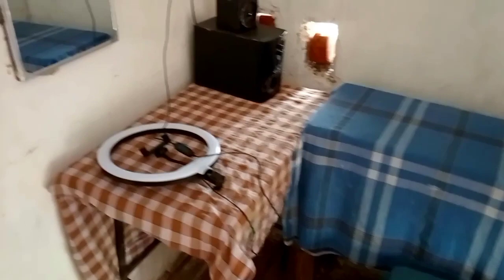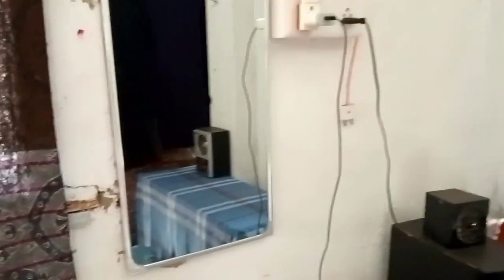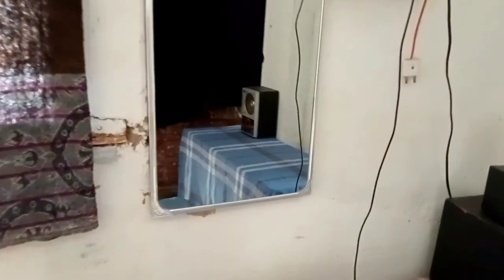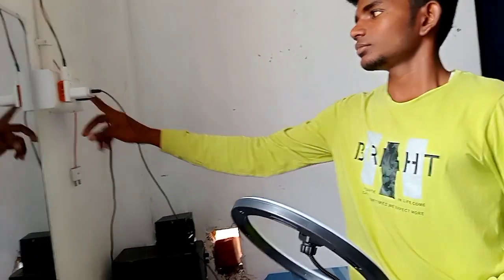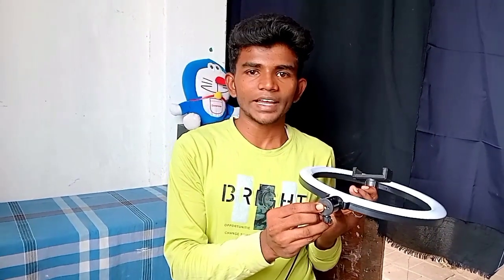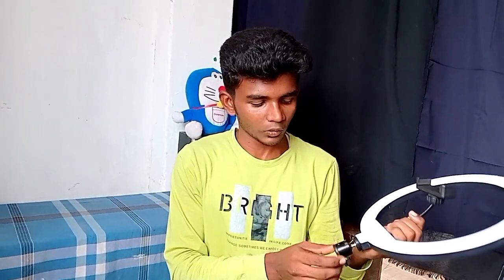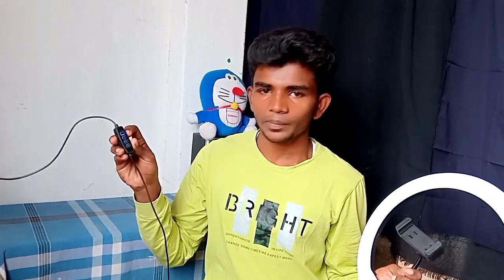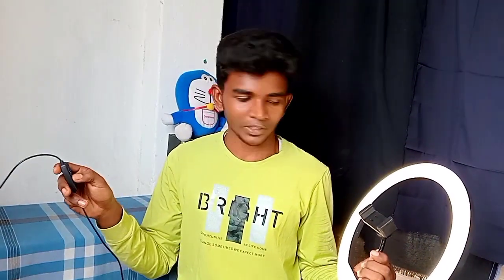Instagram Studio Setup / இது இருந்தால் போதும் நீங்களும் பண்ணலாம் Insta 🤔 Reels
* My friend Studio setup Studio setup
make to Instagram reels

I'm on Instagram as @its_daniel_tech_tamil

Required things

*Mirror     Rs 200

*black screen

*Ring light.  Rs 350

*Mobile or camera